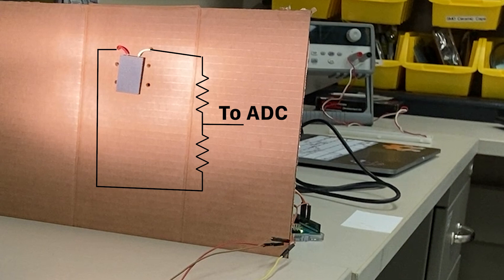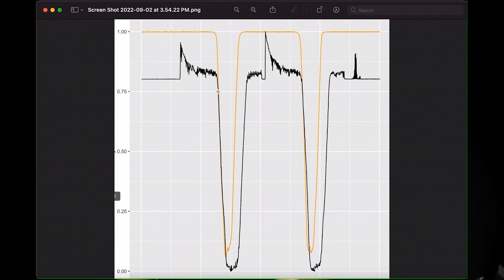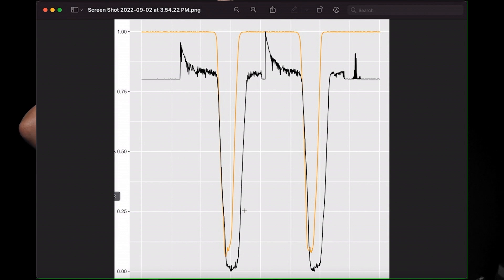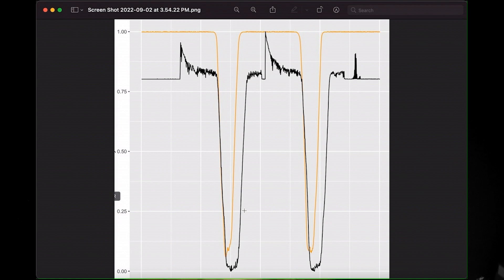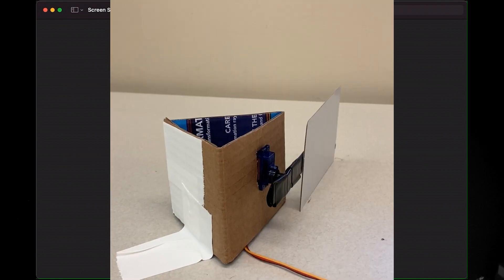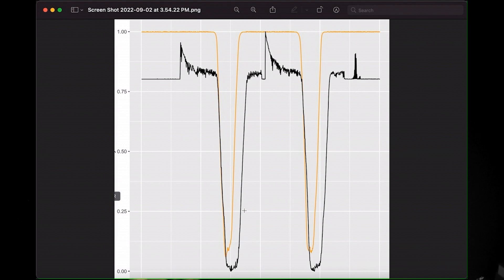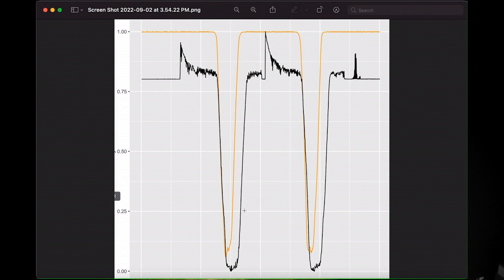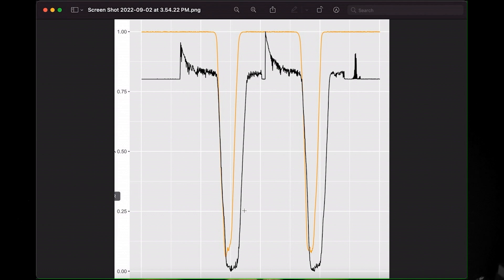Why are my ADC readings messed up? (Arduino example)